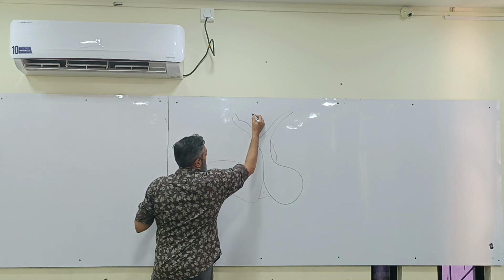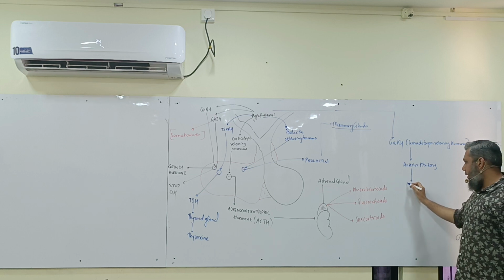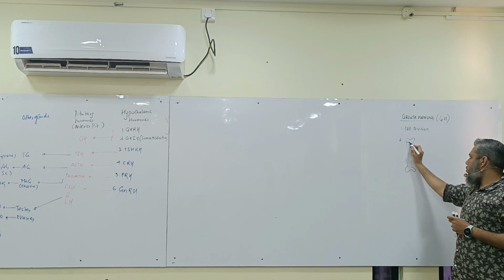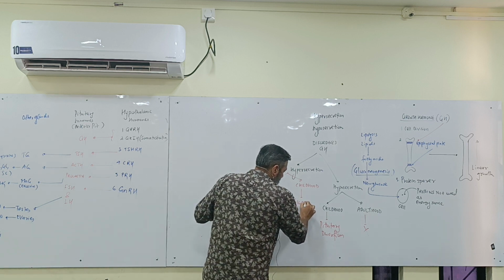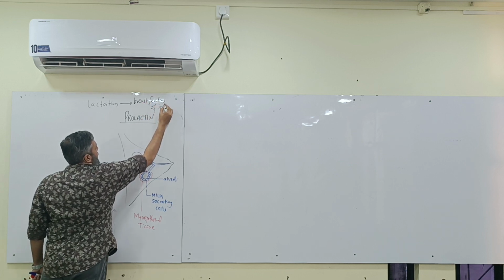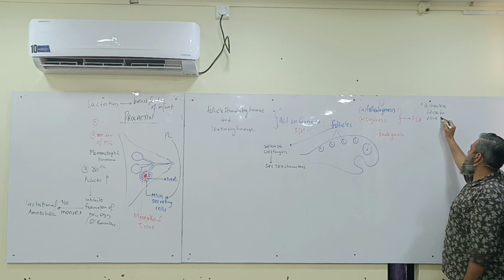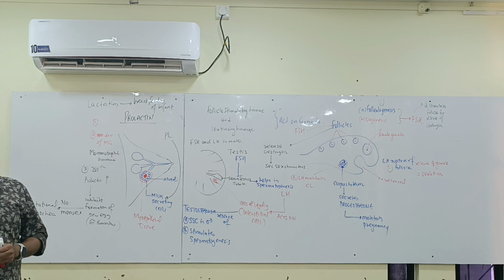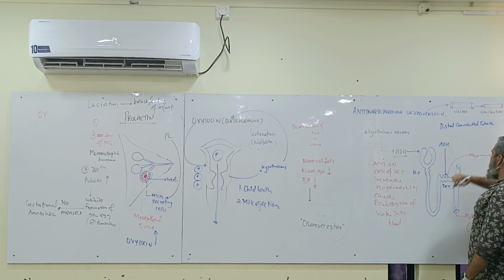Chemical Control and co-ordination L-2 (08/10/2013)